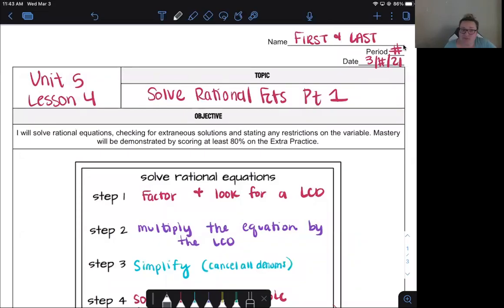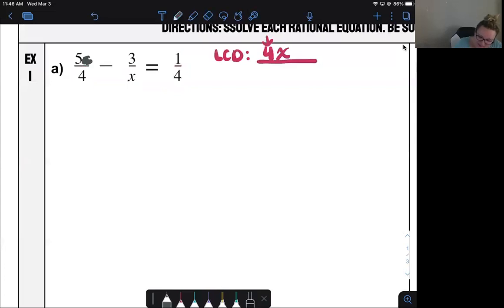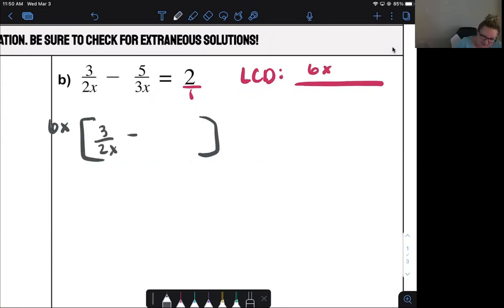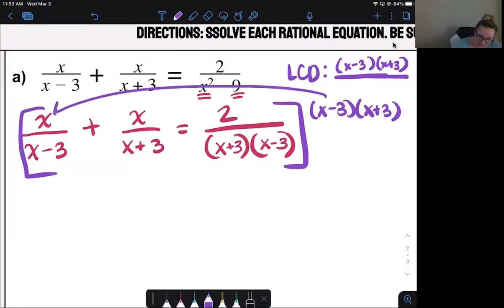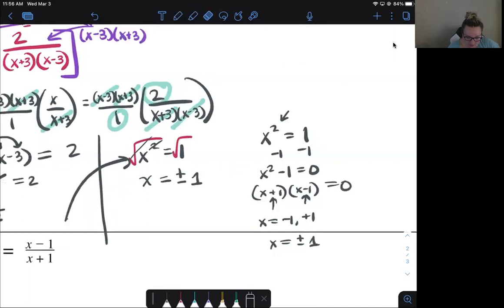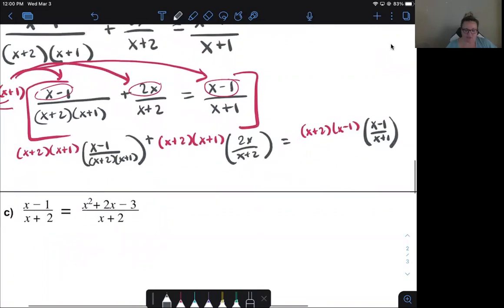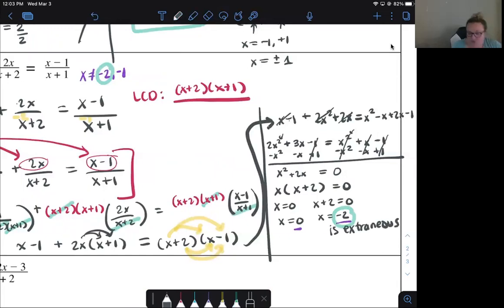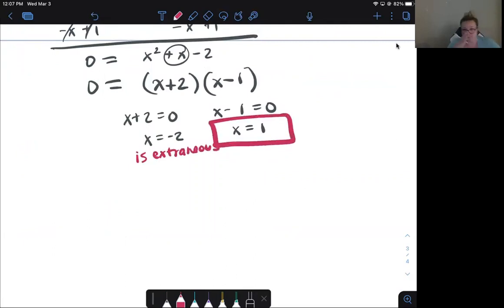Unit 5 Lesson 4